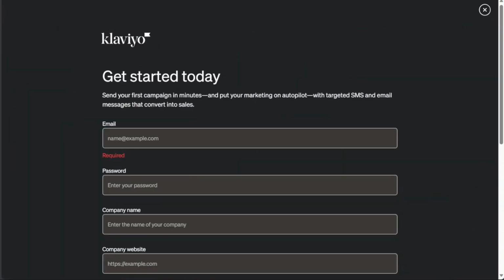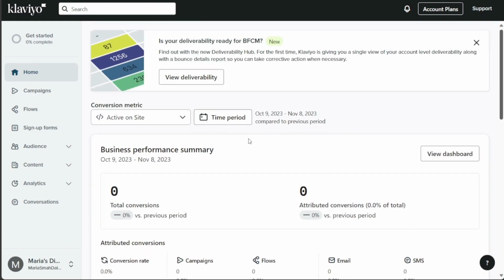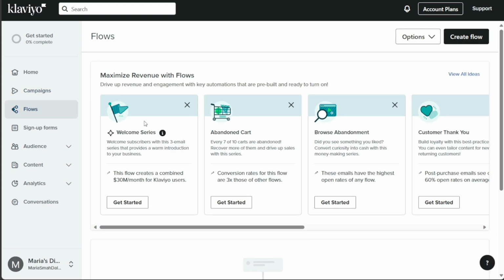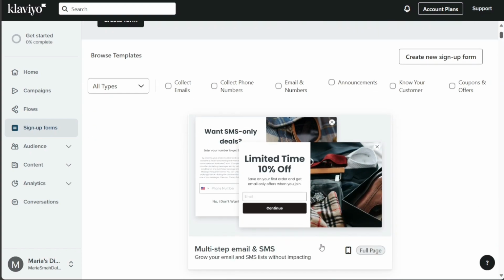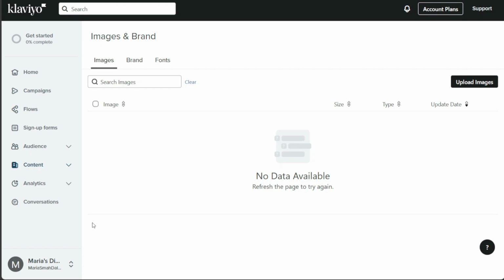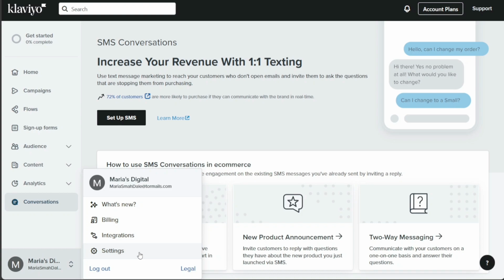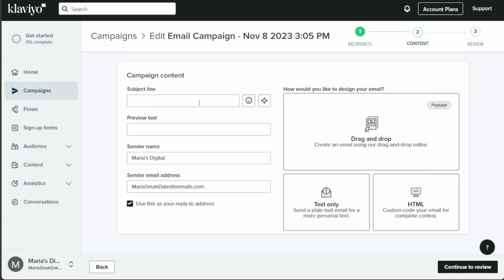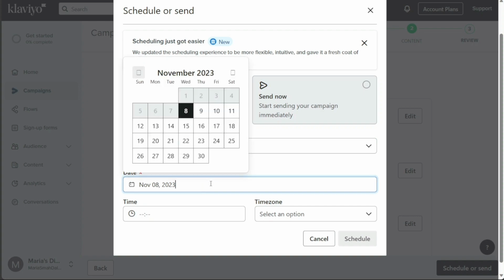Klaviyo Tutorial For Beginners | How To Use Klaviyo Email Marketing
This is my video tutorial on Klaviyo for beginners. I cover the most basic functions.

How To Use Klaviyo - Klaviyo Tutorial For Beginners